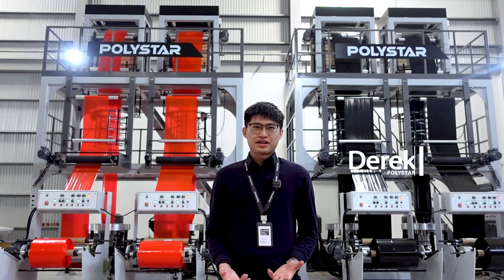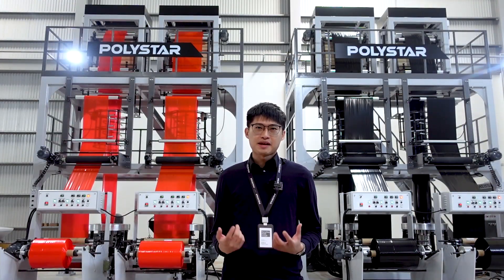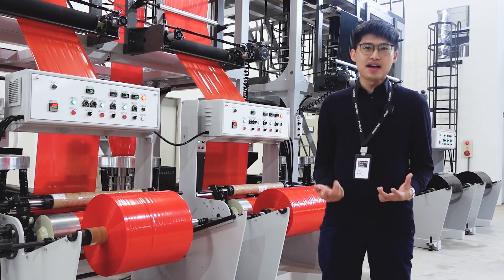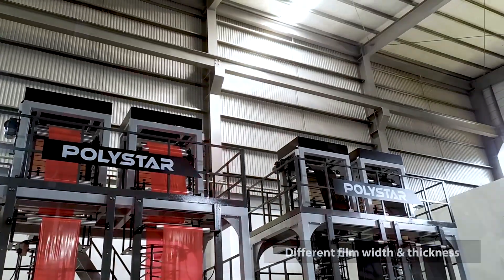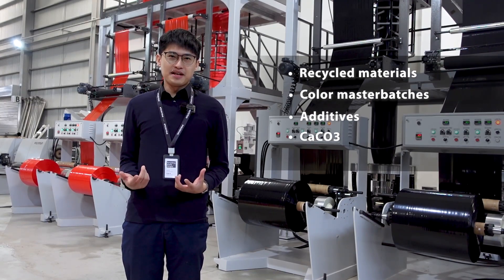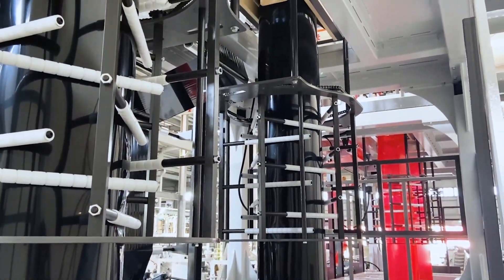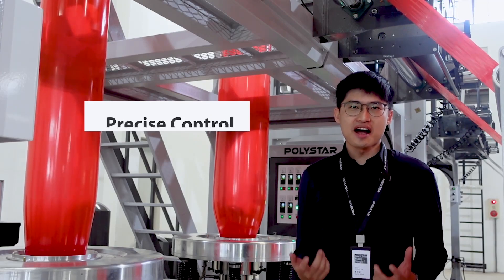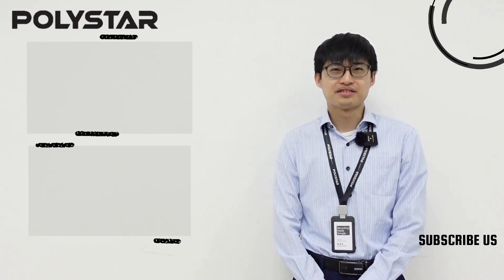Twin Head Blown Film Machine - Your Solution for High-Speed Film Production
Duo-X is a twin head blown film machine for HDPE films and LDPE films.
The twin head blown film machine offers an economic alternative and has a much faster return on investment compared to a blown film machine installed with an internal bubble cooling system (IBC). In the twin head blown film machines, 1 die head can reach much higher output with a bigger extruder (such as 65mm or 75mm in diameter) even when producing smaller width film. It is especially effective for T-shirt bag makers who are looking for machines with higher output but lower cost.

Twin Head Blown Film Machine
Monolayer Blown Film Machine (1 Layer)
Two Die Heads, Single Screw
Film Width from 100~800mm
Extruder Dia: 45mm ~75mm
Material: HDPE, LDPE
Output: 30~140 kg/hr